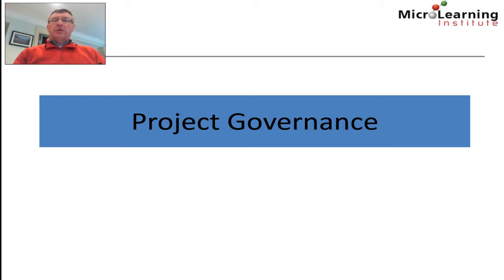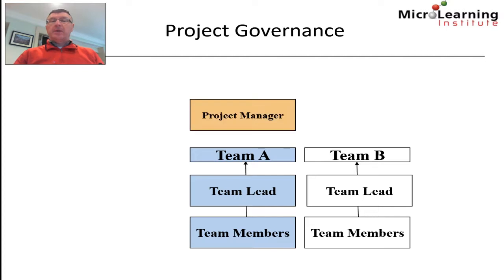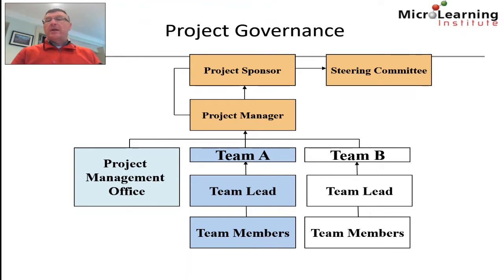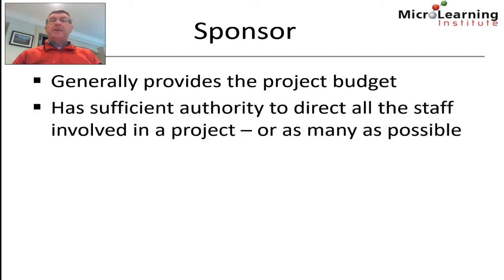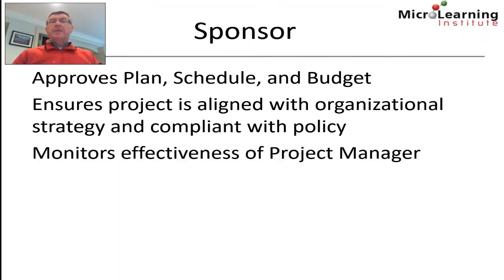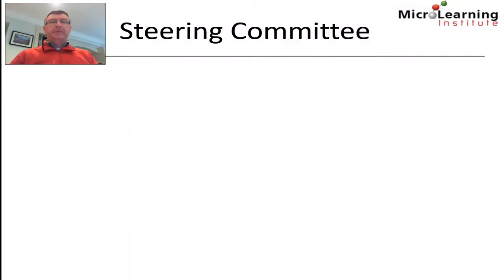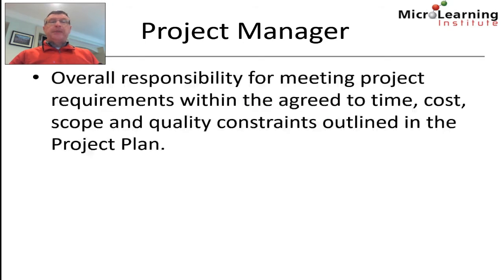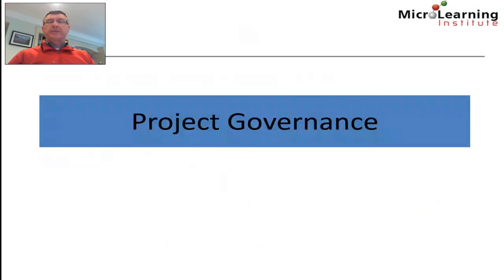1457 Project Governance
Project Governance